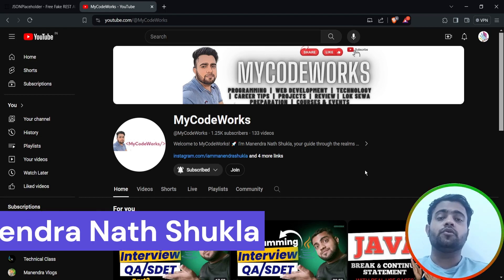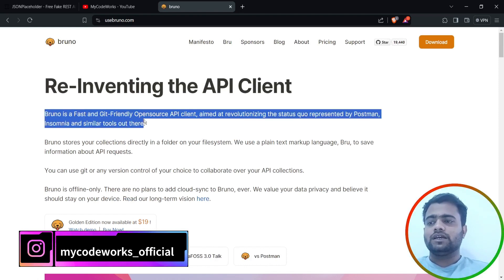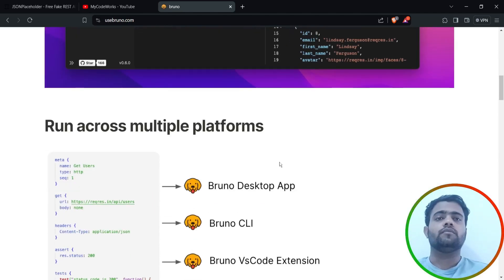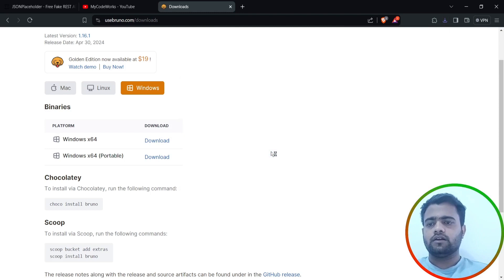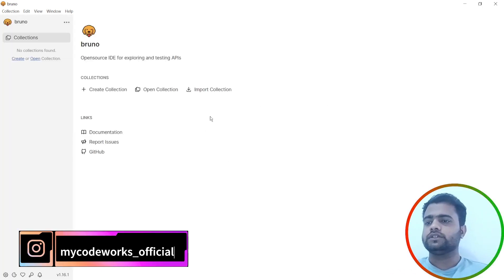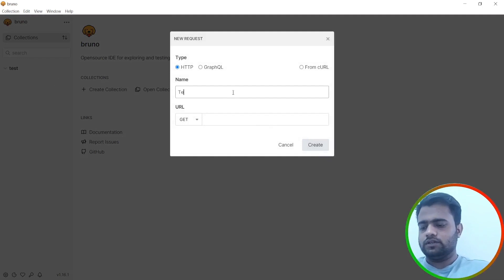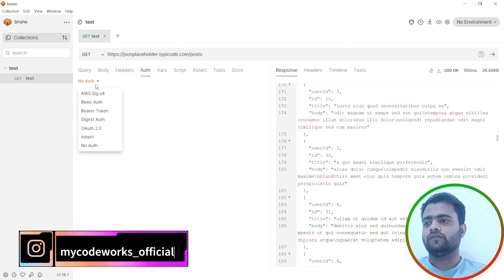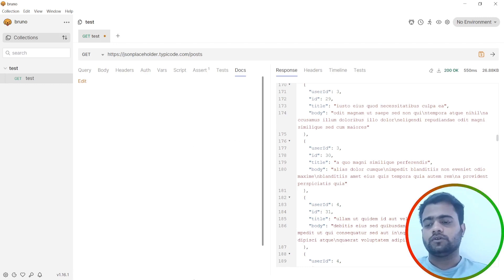How To Install Usebruno On Windows + Test API Endpoint In Bruno | MyCodeWorks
In this tutorial, learn how to install Bruno on Windows and test an API endpoint using Bruno. Bruno is a powerful tool for developers to manage APIs efficiently. Follow along as we walk through the installation process and demonstrate how to test a sample API endpoint.

Timestamps:
0:00 - Introduction to Bruno and API testing
1:50 - Downloading and Installing Bruno on Windows
3:00 - Setting up Bruno for API testing
3:45 - Testing an API endpoint with Bruno
4:40 - Conclusion

SEO Content:
In this video, we'll guide you through the process of installing Bruno on a Windows system and utilizing it to test an API endpoint. Whether you're a beginner or experienced developer, this tutorial will provide valuable insights into efficient API testing workflows. Learn how to set up Postman, a popular API client, and integrate it with Bruno for comprehensive API management and testing.